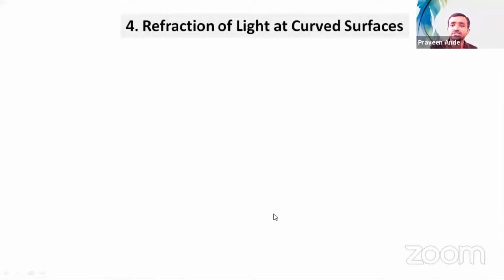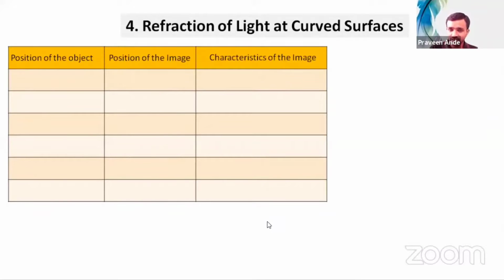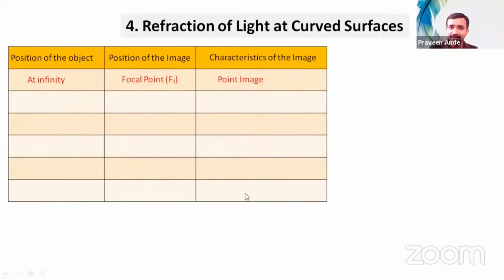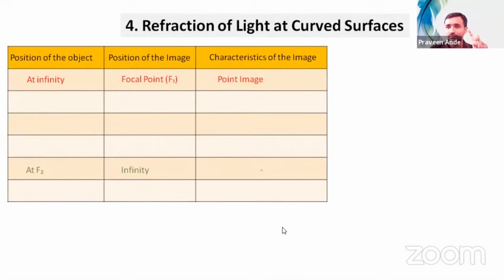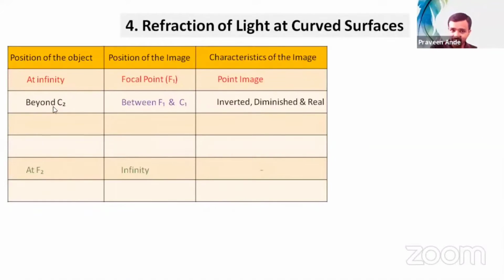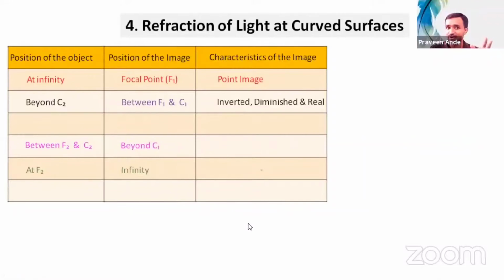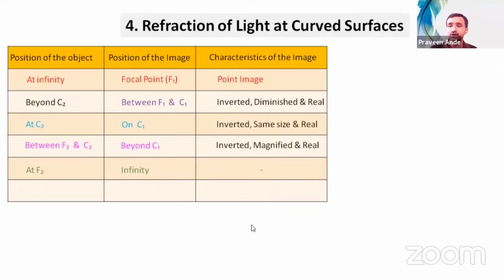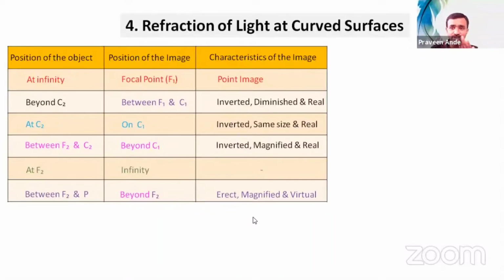types of images formed by convex lens class 10 physics refraction of light at curved surfaces